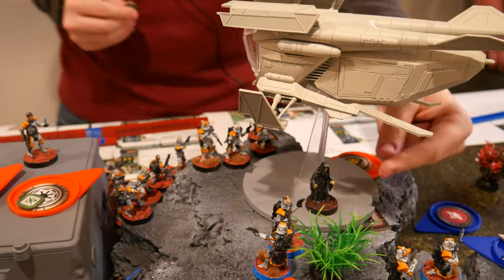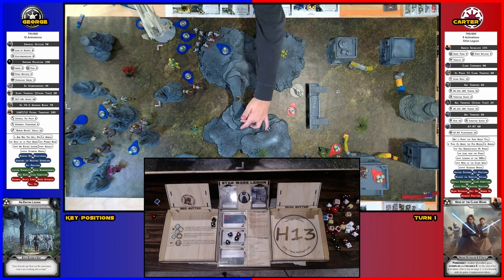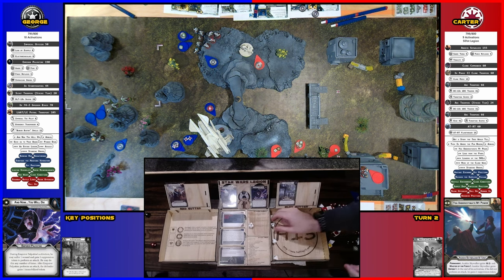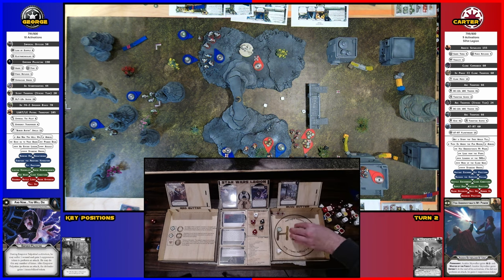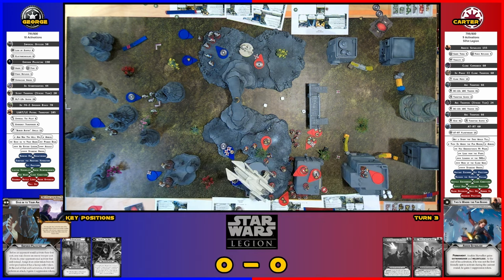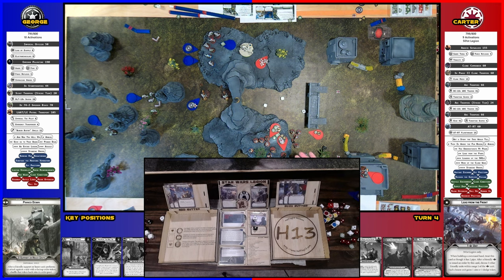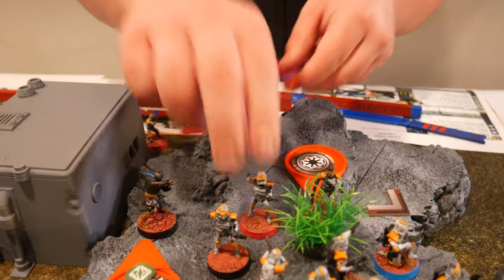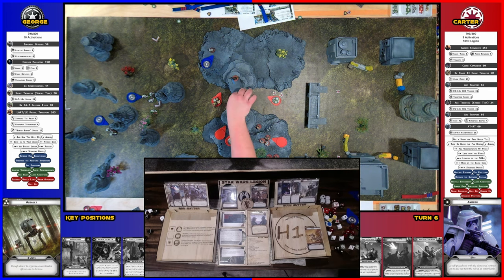Star Wars Legion Battle Report 074 - Empire vs Republic (Palpatine vs Anakin, 501st Legion GAR)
Star Wars Legion battle report, 800 pt battle between the Empire, with Emperor Palpatine, and the 501st Legion of the Grand Army of the Republic, with Anakin.

3d Models used in our battle reports are available from the following sources: